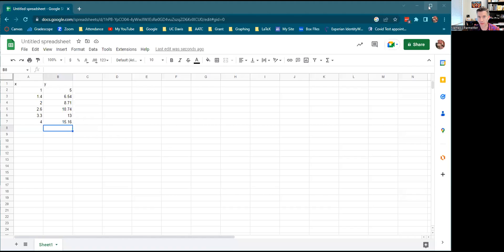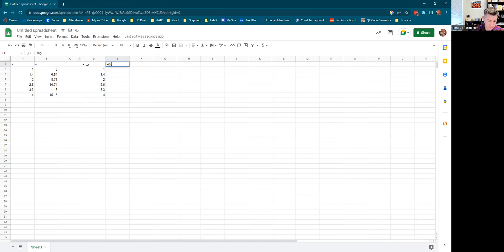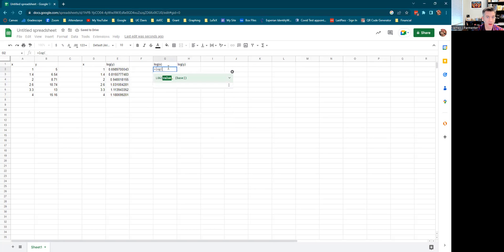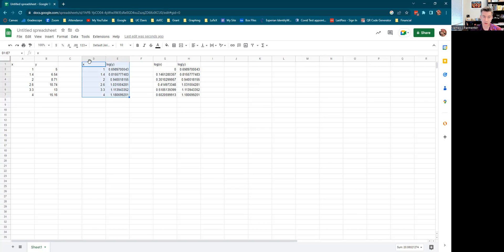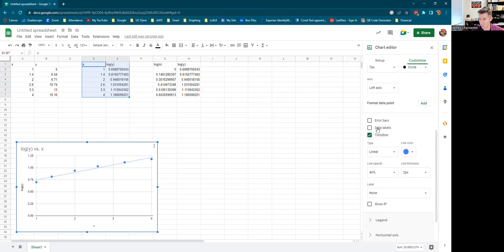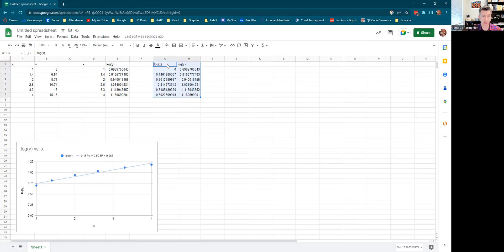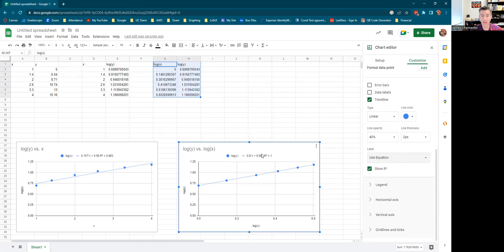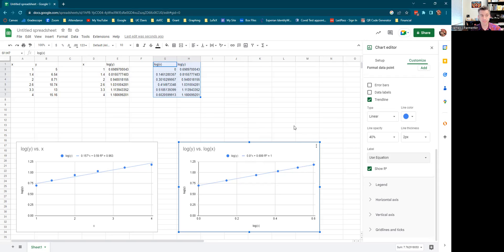How to Determine Semi-Log vs. Log-Log in Google Sheets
Note!
At 5:20 I said to solve for y we would need to do "10 to the log(y) equals 10 to the 0.8 x plus 0.699" but

What I should have said actually is "10 to the log(y) equals 10 to the 0.8 times log(x) plus 0.699" since that was a log-log (and not semi-log) relationship.